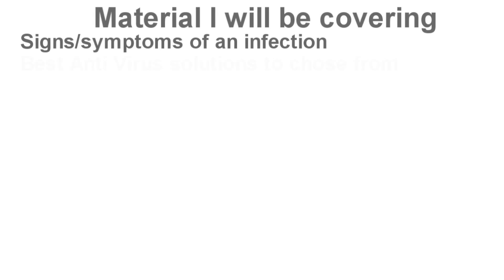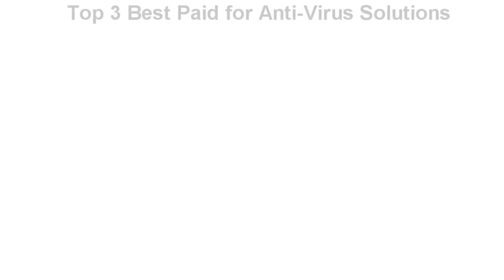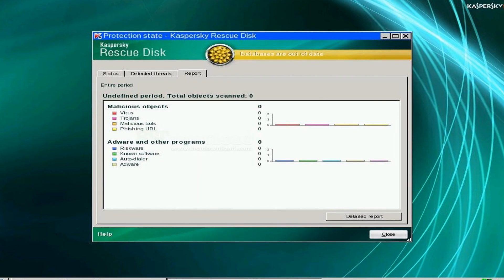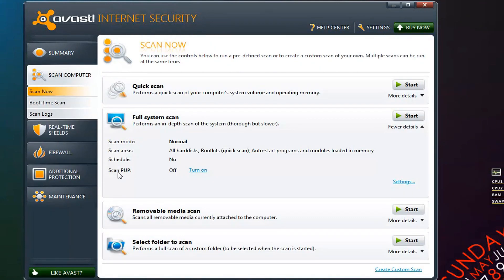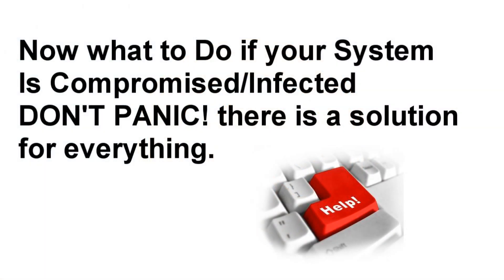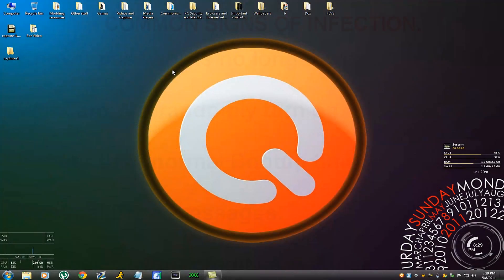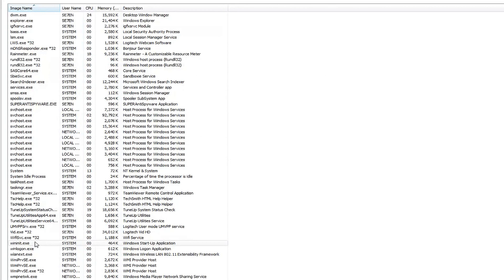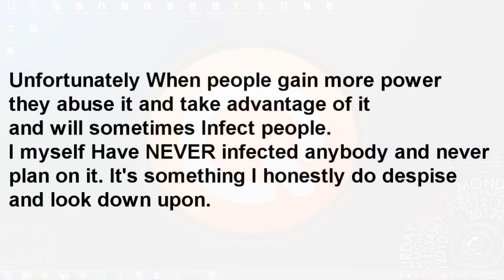How To Keep your PC Malware/Trojan Free | My Advice for Staying Clean and Choices For Anti Virus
Hey what Is up Everyone I really Honestly Hope this helps cut down on Malware and infections in peoples PC's That was

FOR PEOPLE who are Already using an Anti-Virus solution then This video I guess may not be for you, But it might educate you On some stuff

the whole point of the video to educate On what to look for and Why it is important to get Anti-Virus.

FREE Anti-Virus Solution

[RH]

NOTE* SOME CRACKS WILL SHOW UP AS A "Trojan.crack.x" Or "Hacking.crack" And the reason for that is The companies Do

Not like there software being pirated So they flag all cracks As malware when they Are CLEAN!
I know they are clean I have all tested them myself.

Hope this cuts down on Malware.

ER
LuPo